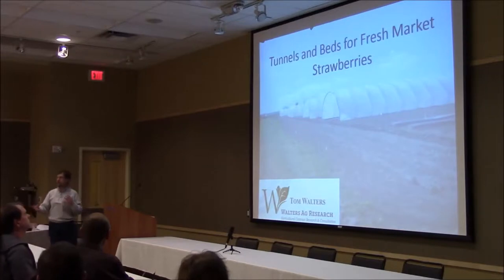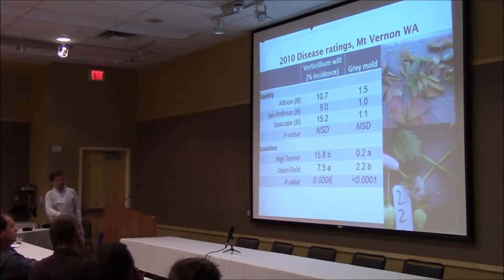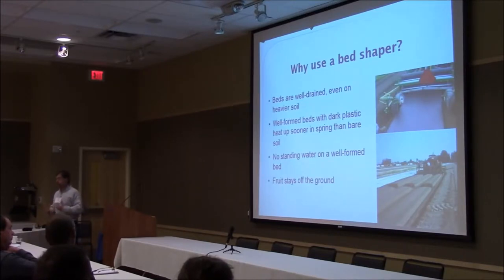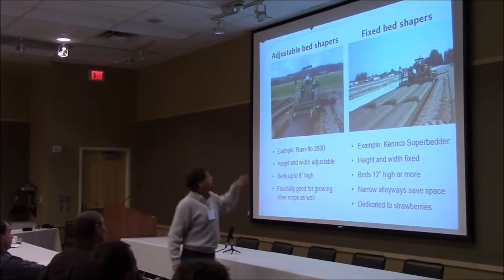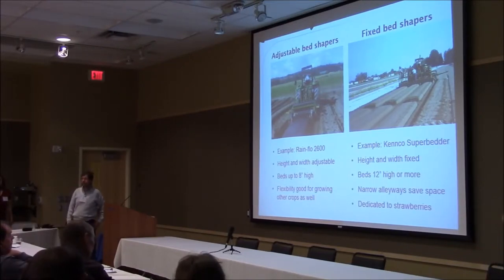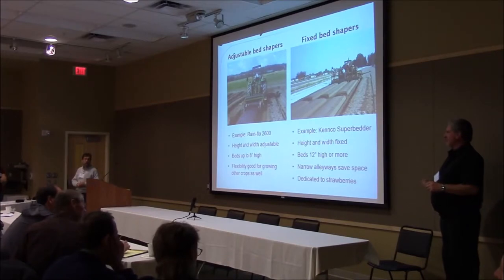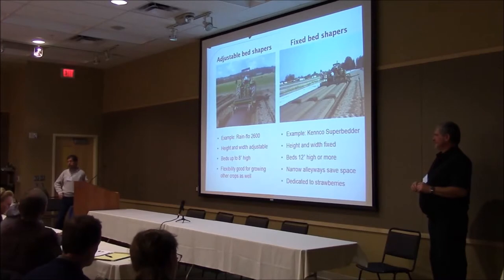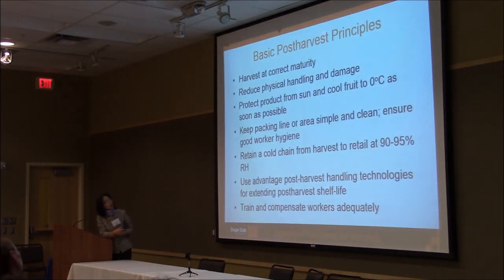Tunnel Production and Bed Shaping in NW Fresh Strawberries